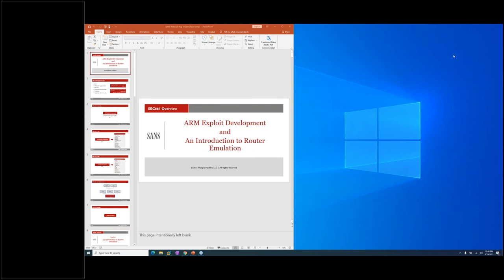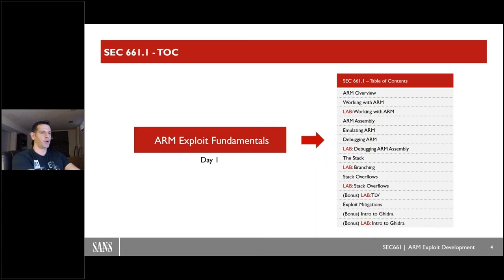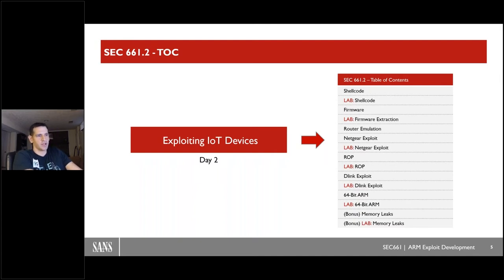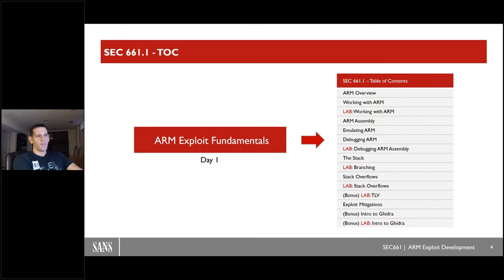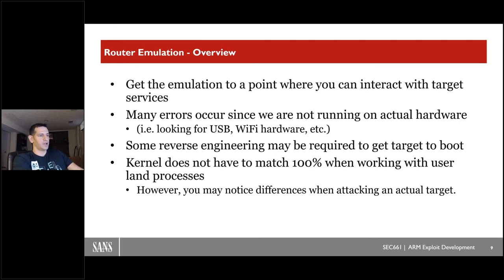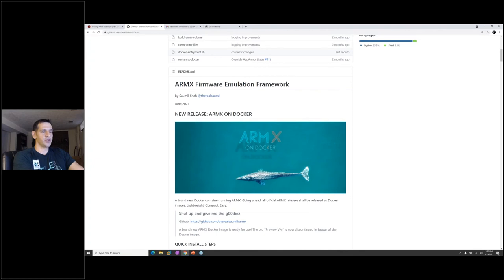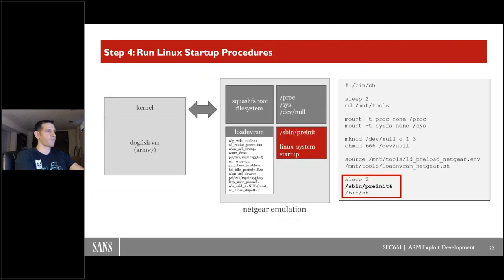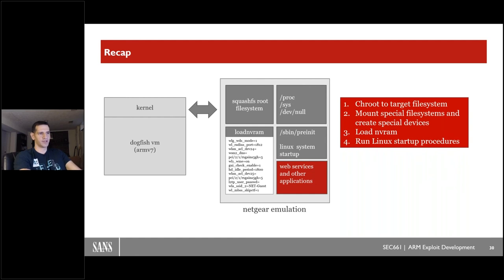Overview of SEC661: ARM Exploit Development and an Introduction to Router Emulation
With the recent explosion of IoT in the consumer market, ARM has quickly taken the world by storm and established itself as the forerunner in embedded technology. With numbers reporting in the billions (that’s billions with a ‘b’), it doesn’t look like things are slowing down anytime soon. In this webcast we will be giving an overview of the new SANS ARM Exploit Development course.

As a bonus, there will be a technical segment where we go over how to emulate a Netgear router and discuss some of the pitfalls that come with the hardware emulation.